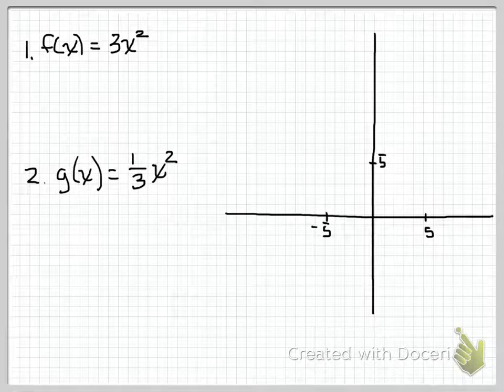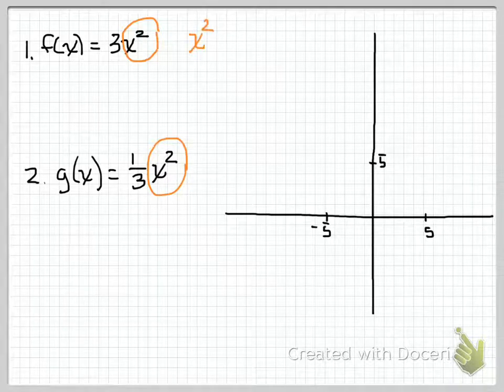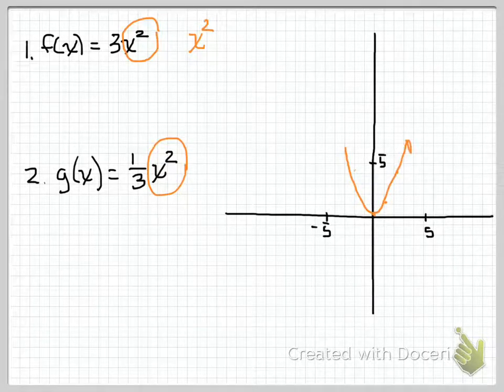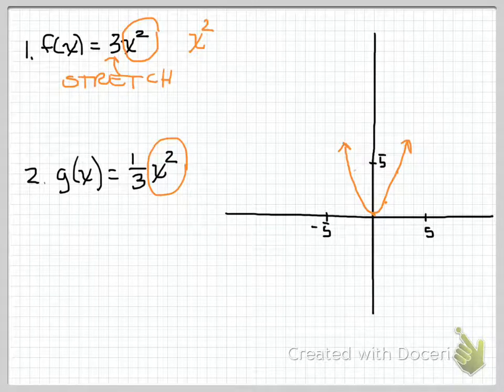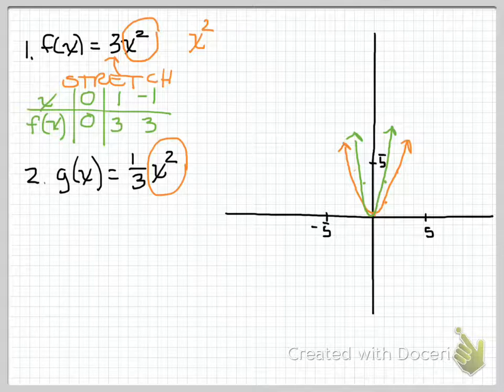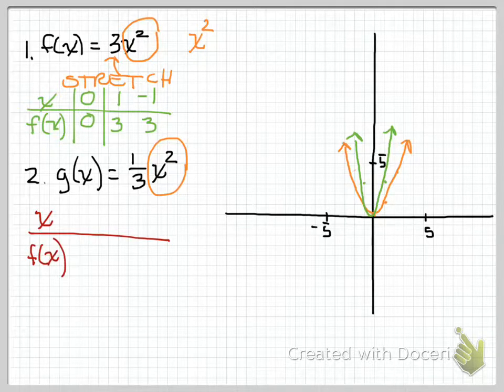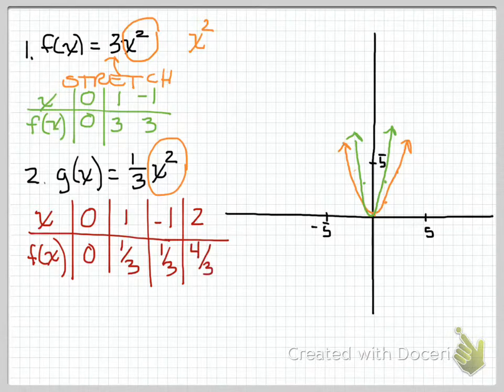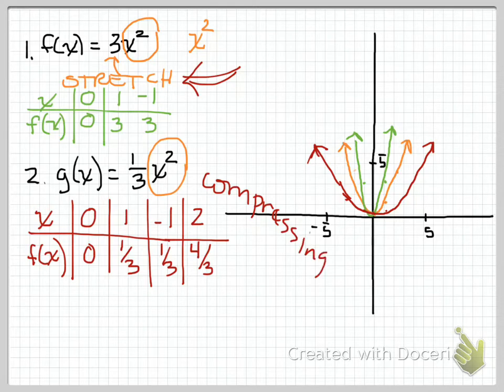Graphing with transformations that stretch or compress